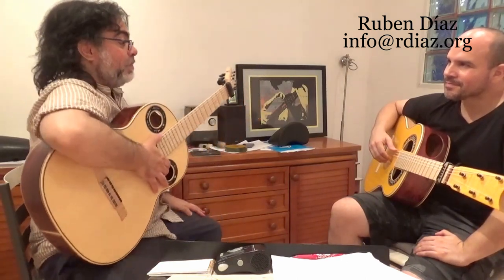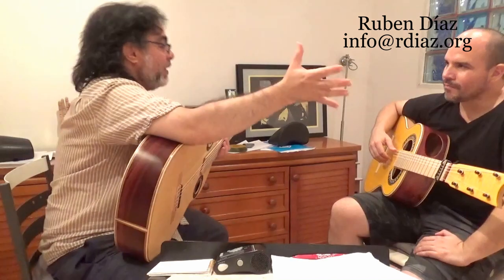Excerpt of lesson 3 in modern flamenco harmony + ear training/"Cejilla" Capo and beyond / Ruben Diaz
^Ex.1/ 00:01
Ex.2/ 01:52
Ex.3/ 09:52
Ex.4/ 04:38 topic